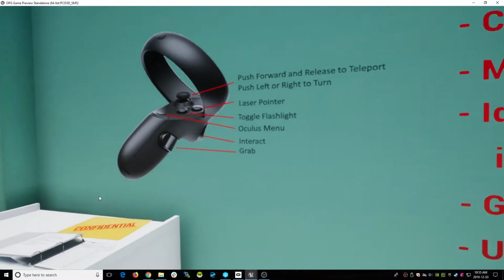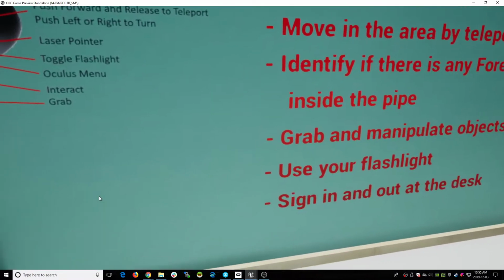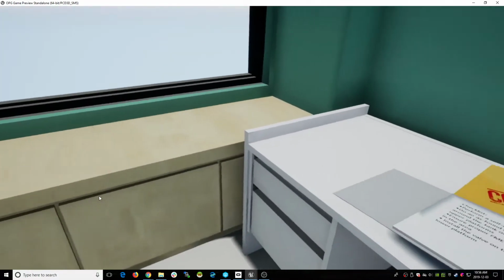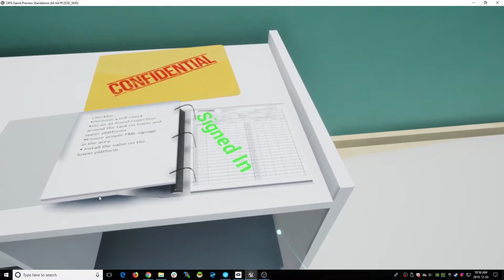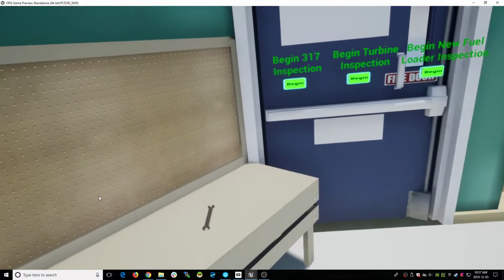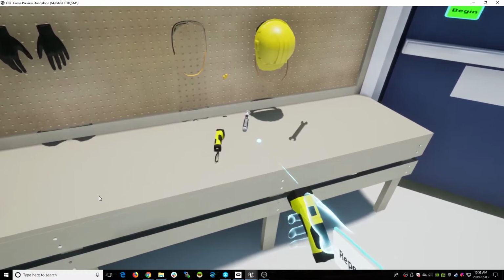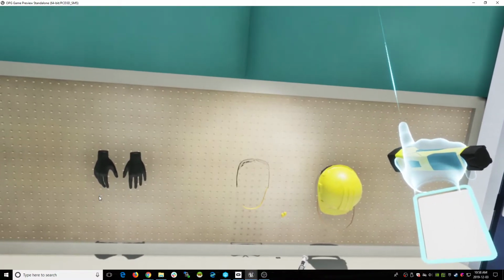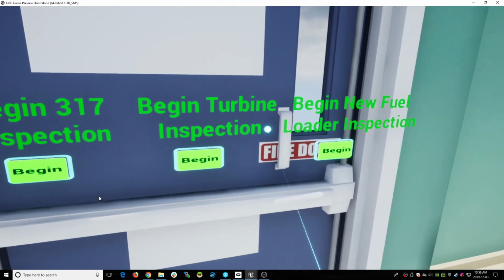OPG Tutorial Demo Dec 2019